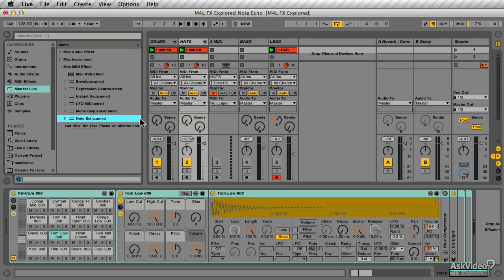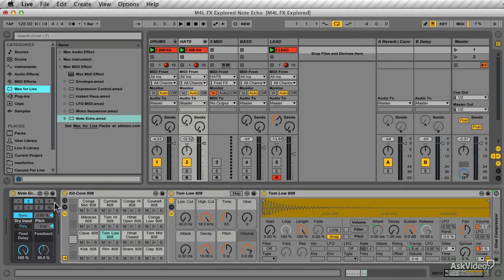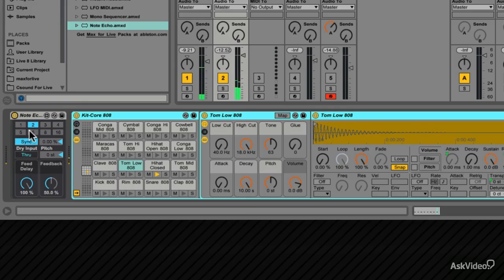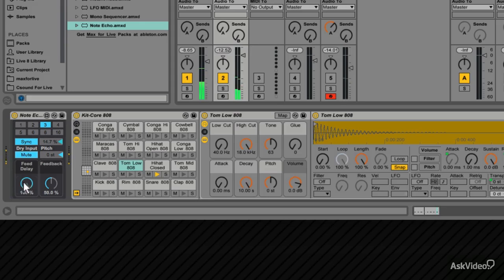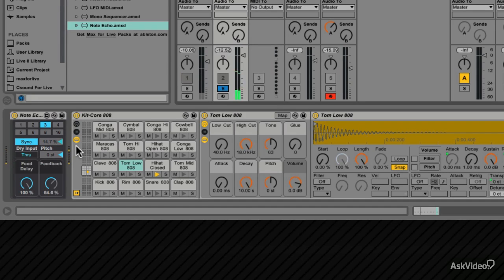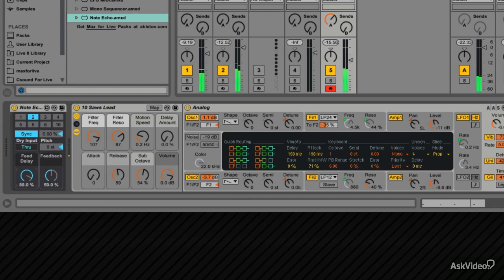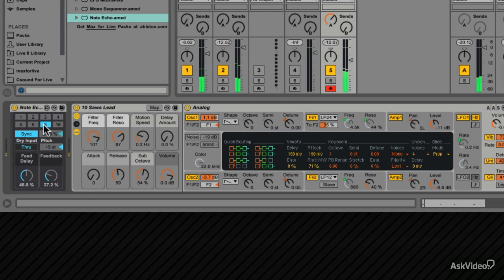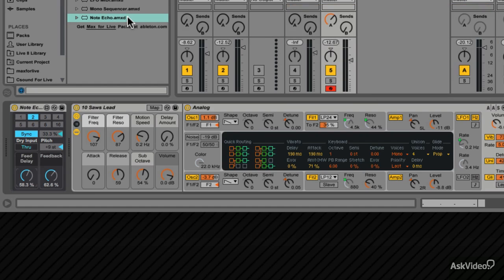Live 9 206: Max For Live FX Explored - 23. Using Note Echo to Echo Out Your MIDI Notes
Live 9 206: Max For Live FX Explored by Gary Hiebner
Video 23 of 25 for Live 9 206: Max For Live FX Explored

The MAX programming environment is built right in to Ableton Live. Designing your own plugins requires some pretty deep programming skills. No worries, we have some amazing courses to teach you those! However, sometimes the best way to understand how Max For Live works is to explore with plugins that already exist!

That's why this course takes you step-by-step through the factory M4L plugins. It shows you how to deploy them them into your production workflow. You learn how to operate the audio, MIDI and instrument Max plugins that are packaged with Live. We know that once you understand how they work, theyll inspire you to think about plugins and instruments in a completely new way.

So if your want to MAXimize your tunes and MAX out your live sets without becoming a programmer, this course shows you how its done. And, if youre feeling even more adventurous, be sure to check our deeper Max For Live programming courses.

Music is about exploration and pushing the boundaries. Be brave. Have no fear! Learn Max For LIve!